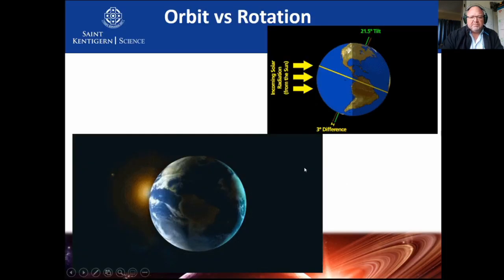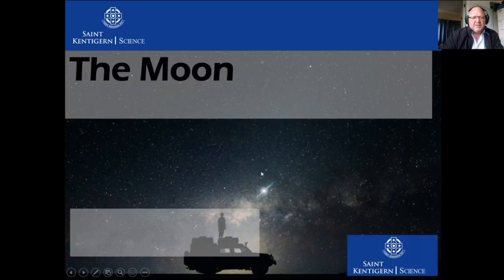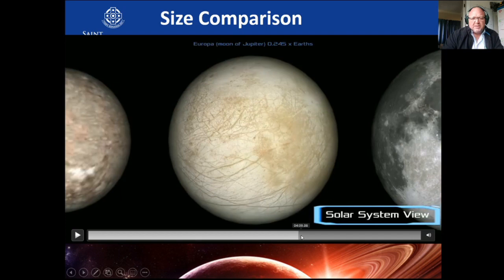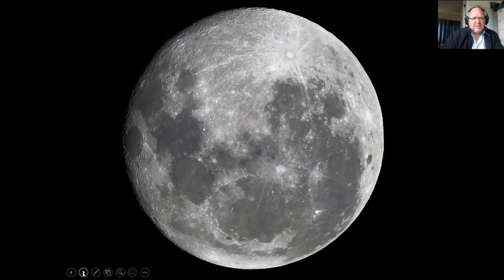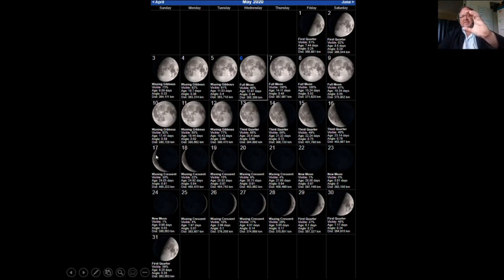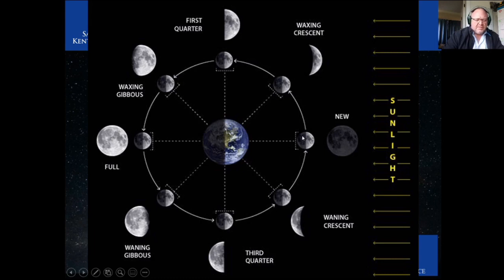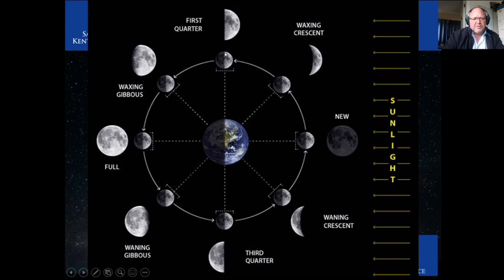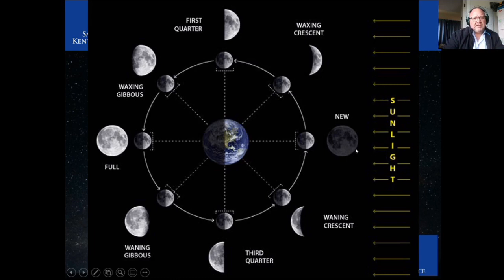How Moon phases work